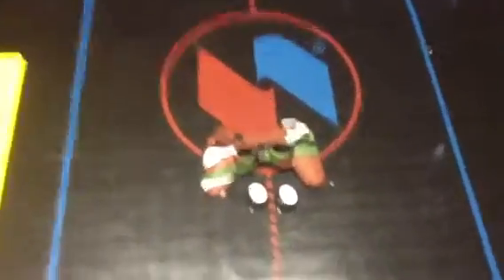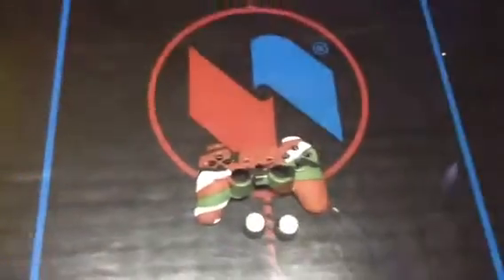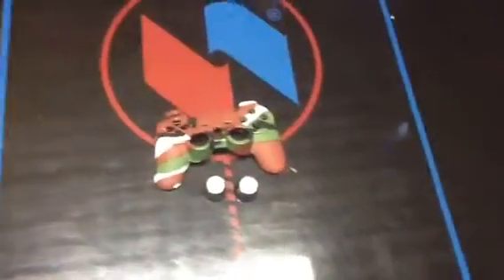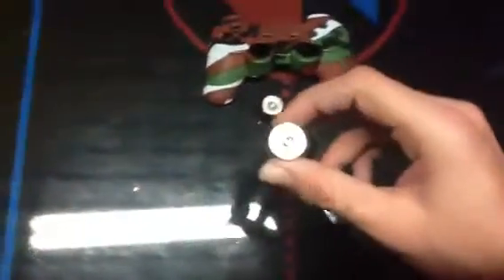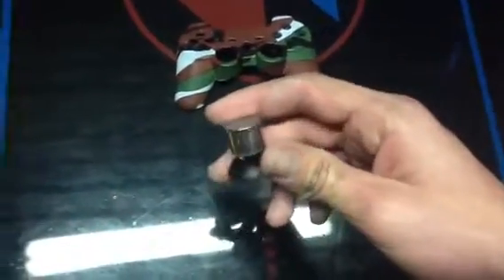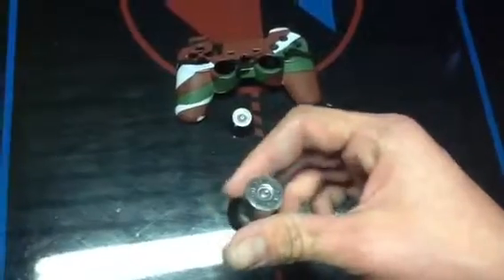Woodland camo ps3 controller with Hydraphics hydro dip kit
wood land camo for ps3 controller
GET YOUR OWN AT Hydraphics.com